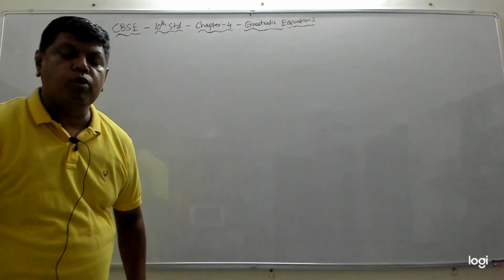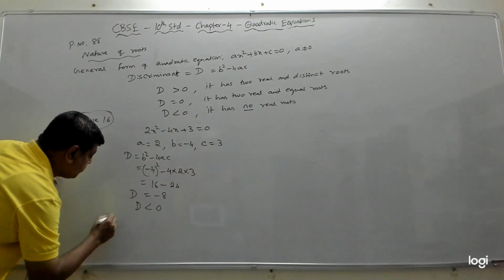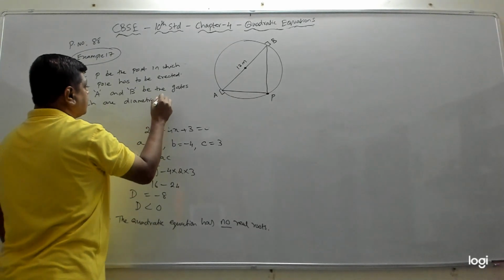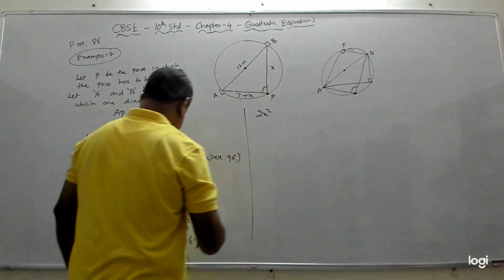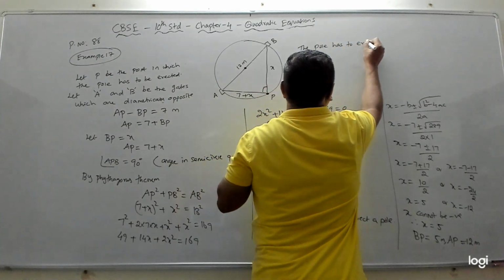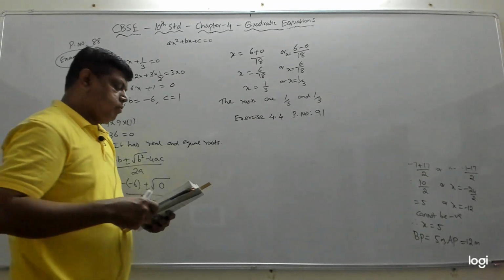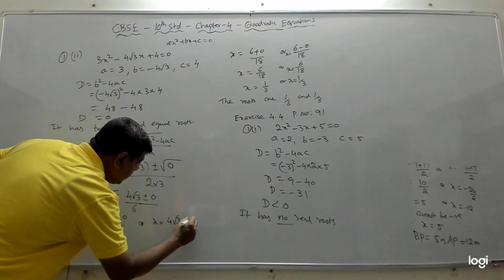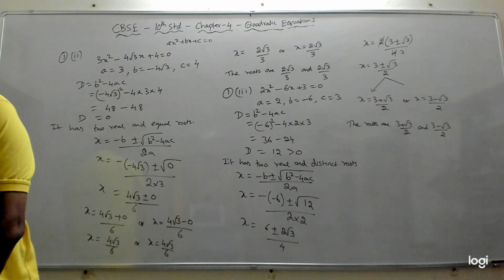Class 10 Maths NCERT CBSE Chapter 4 Quadratic Equations Eg 16-18, Ex 4.4 1i-1ii Video015 in English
You will learn about Nature of Roots, Example Questions 16 - 18, Exercise 4.4 Questions 1i to 1ii.